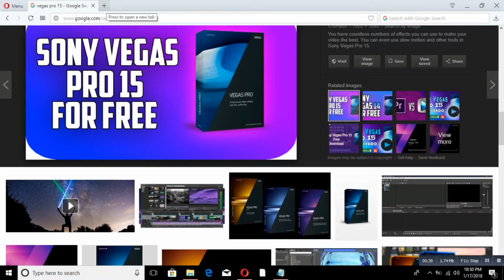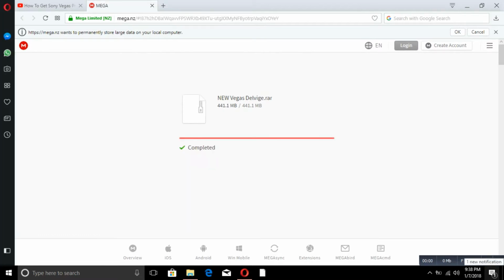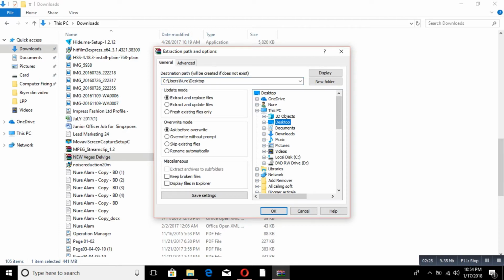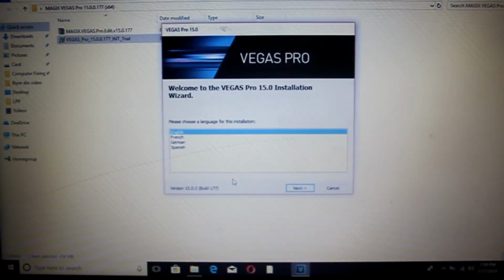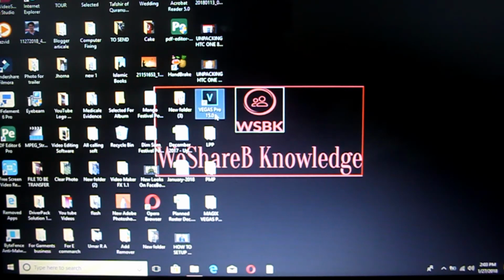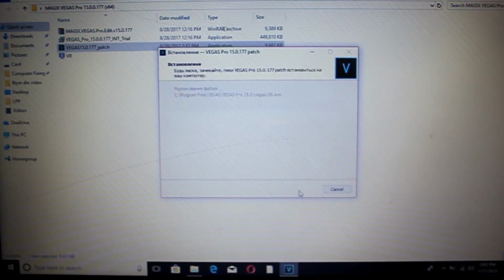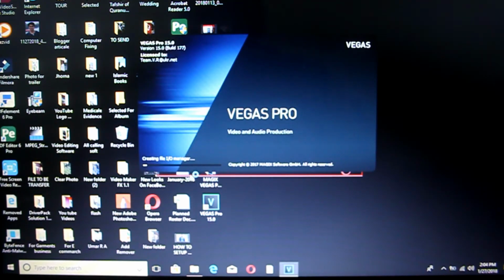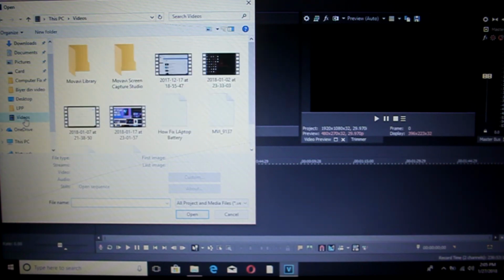How to install Sony Vegas pro for free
In this video we will show how to install Sony Vegas pro for free.

WeShareB Knowledge provides basic and advanced level computer, internet, technology related education for free, you can ask question about your problems, request for a video, you can and message me ask question and like my I will response quickly and you can also resolve others problem by sharing your knowledge or experience on my youtube discussion page..